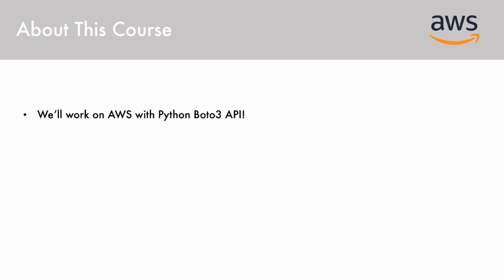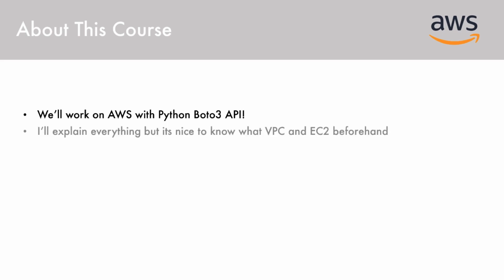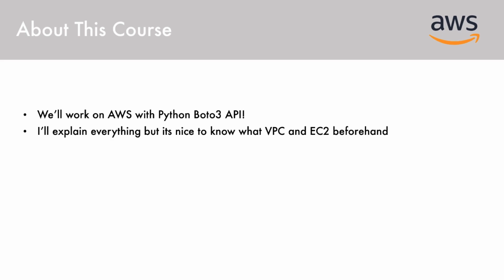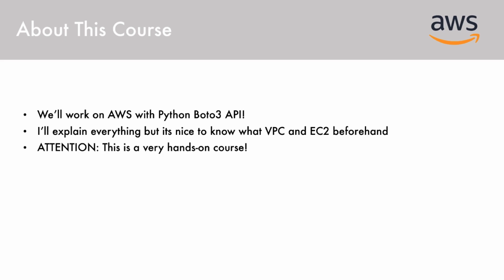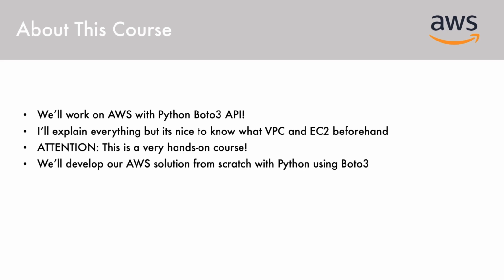Managing EC2 And VPC AWS With Python And Boto3 Series- Course Overview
Learn how to implement EC2 and VPC resources on AWS using Python API - Boto3! Implement your infrastructure with code!

You will learn from this course:
You'll be able to implement any sort of infrastructure on AWS with Python using VPCs, Subnets and EC2s!
You'll learn how to code against AWS API using Python and Boto3!
You'll learn how to launch EC2 Instances on AWS using Python and Boto3!
You'll learn how to isolate and control your own infrastructure with Python using Route Tables, Internet Gateways, Security Groups and Rules!
You'll have very good understanding of VPC concepts like Subnets, Route Tables and Internet Gateways by putting all into real-world practice with Python code!
You'll be confident to work with AWS APIs using Python for any kind of AWS Resource on VPC and EC2 Instances!
You'll learn how to read and code against an API documentation!
You'll be able to launch your own infrastructure on AWS without even signing-in to AWS! To know more about this premium course and get started on CodeRed, visit this